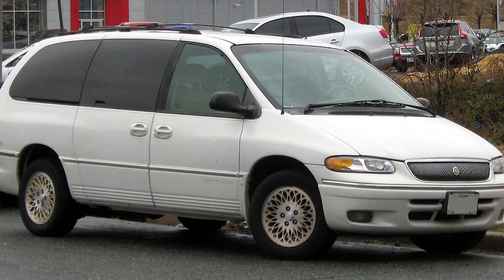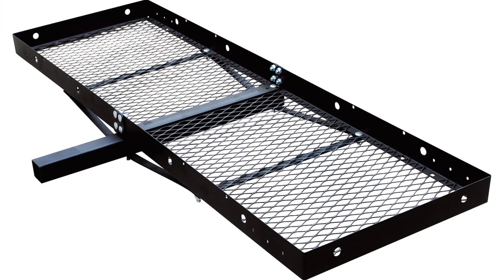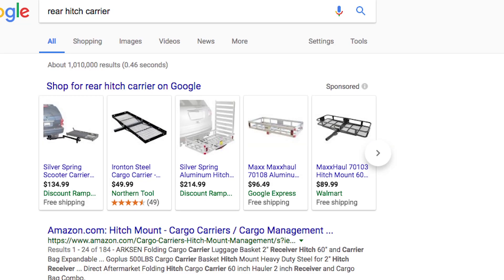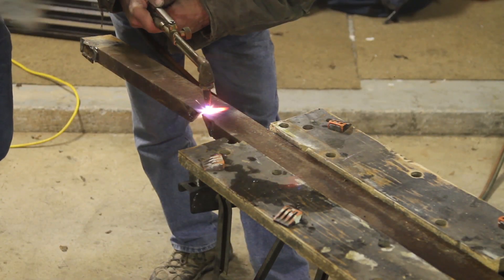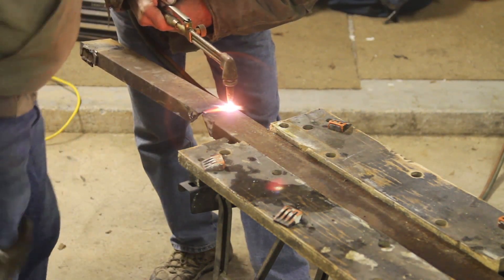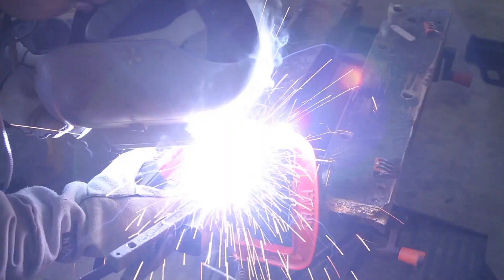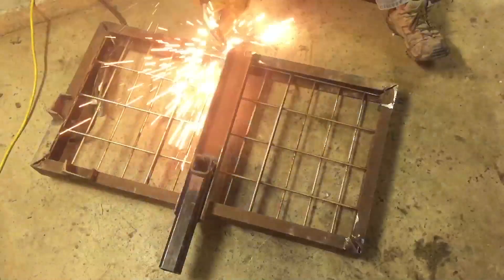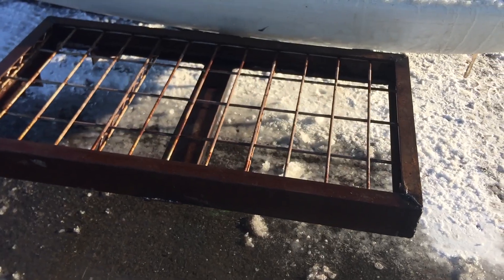Building a rear hitch rack for my van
This is a project where I built a rear rack for my van hitch.

Special thanks to my father who provided the materials, helped me with the project, and gave me tips along the way!

If you liked this video please consider following me.

WARNING:
This video involves welding, grinding and heating with a torch. Be sure to use proper precautions if attempting this project yourself. TeacherDad assumes no responsibility for damage or injury caused by following this video. Only attempt this experiment if you accept responsibility for your own results.